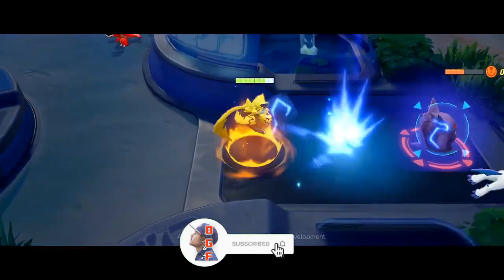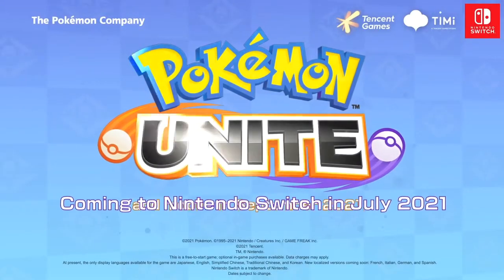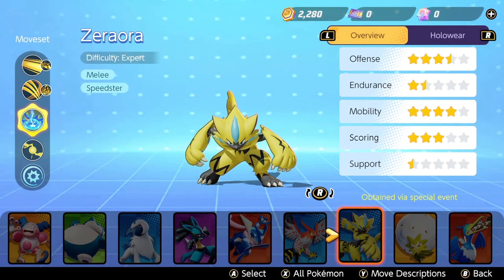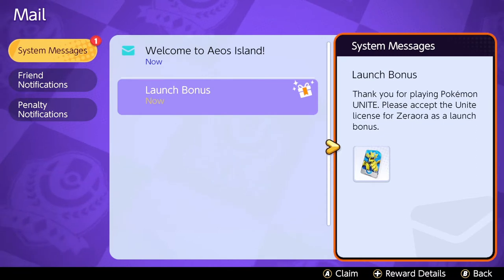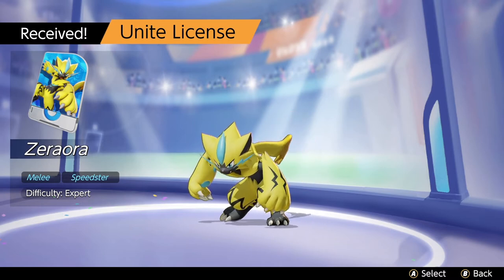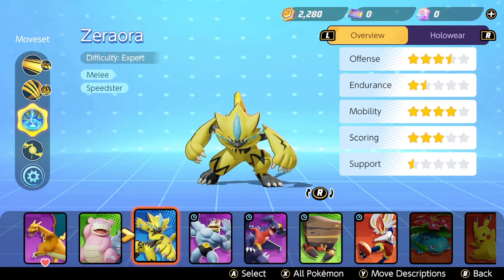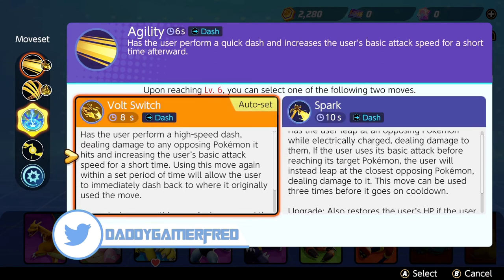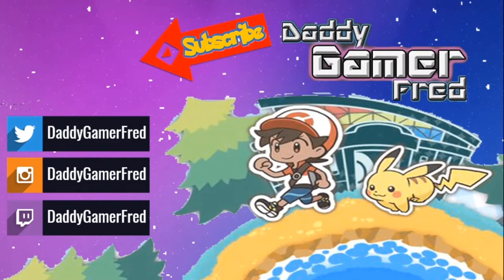How To Unlock Zeraora in Pokémon Unite ? (Limited time event) Explained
In there is a message titled “Launch Bonus.” Press “A” to redeem Zeraora's Unite license and unlock it. Once you do that, Zeraora will appear as an optional fighter. It's only day one, so players are still figuring out the strengths and weaknesses of each character, but it won't hurt to pick up another fighter

Chapters:
00:00 Intro

Nintendo Switch Friend Code : SW- 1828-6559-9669
PSN : DaddyGamerFred
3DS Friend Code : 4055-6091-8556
Pokèmon G0 Trainer Code : 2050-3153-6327